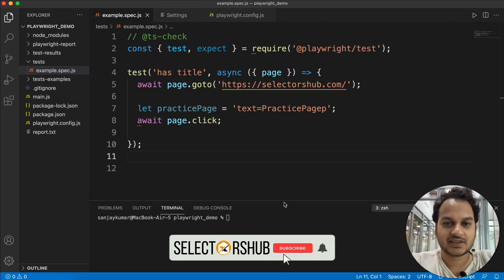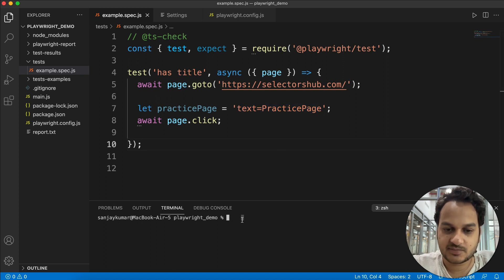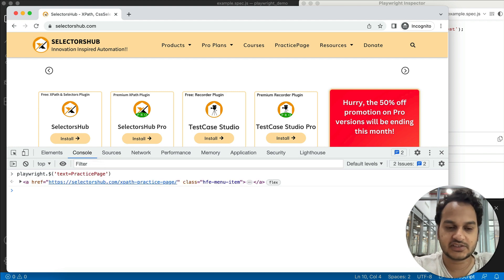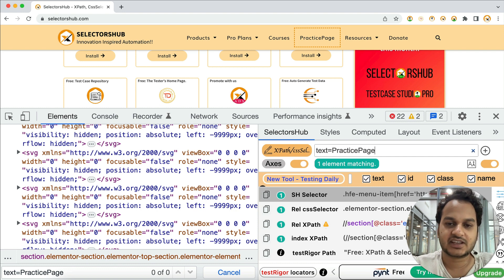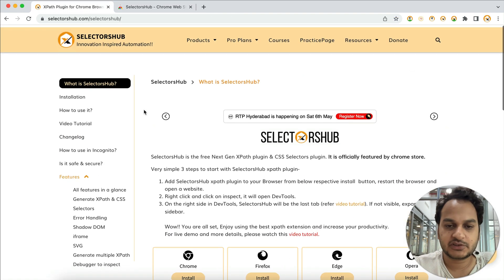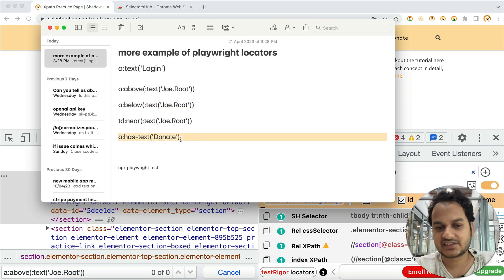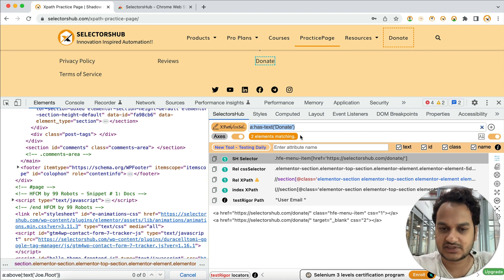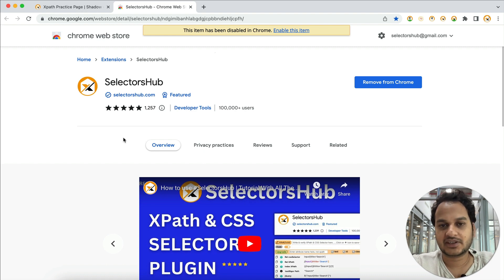How to verify Playwright Locators in Chrome Browser without opening Playwright Window